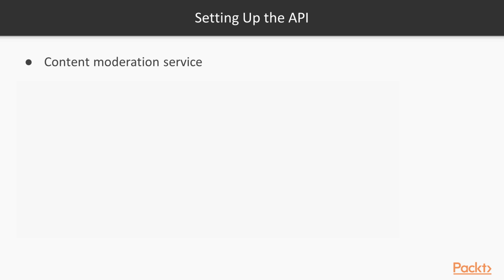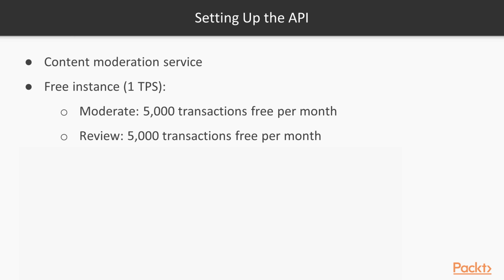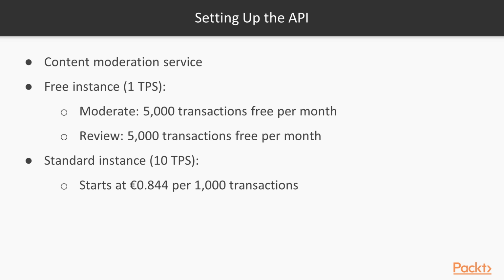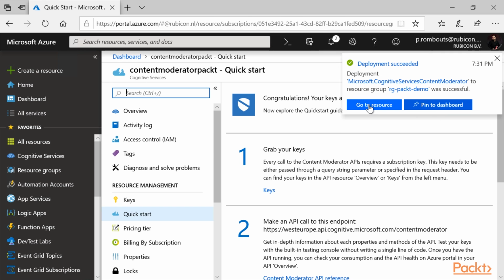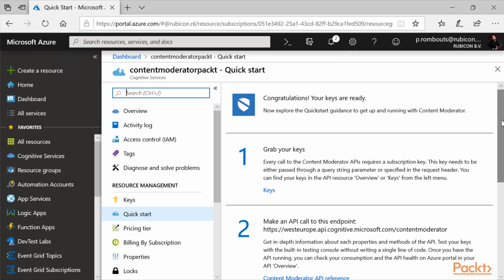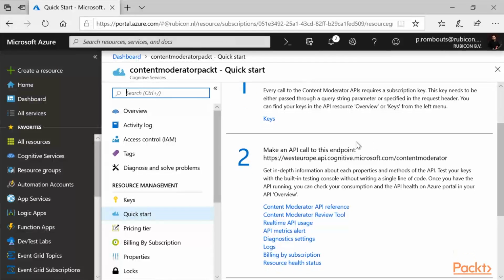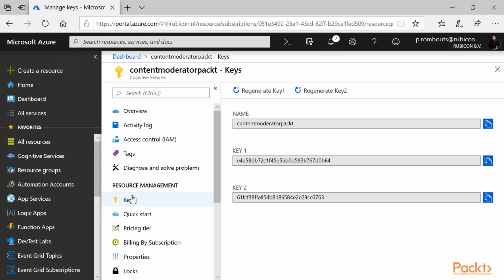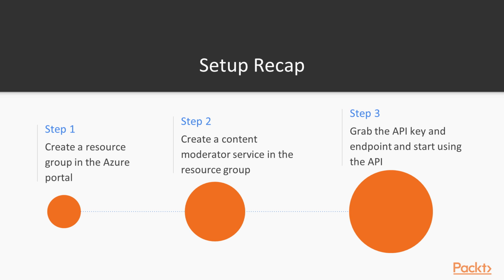Implementing Azure Cognitive Services for Vision: Content Moderation Service | packtpub.com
This video tutorial has been taken from Implementing Azure Cognitive Services for Vision. You can learn more and buy the full video course